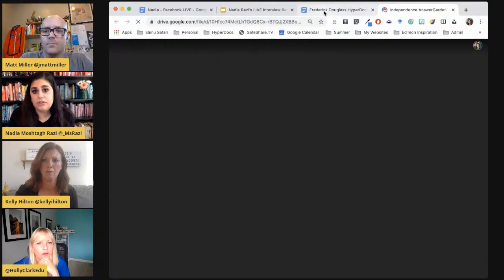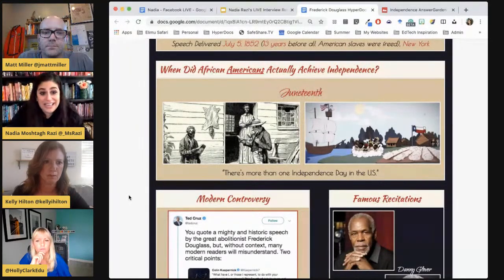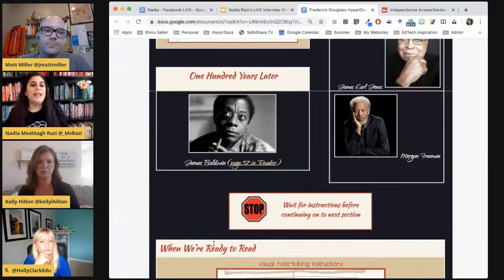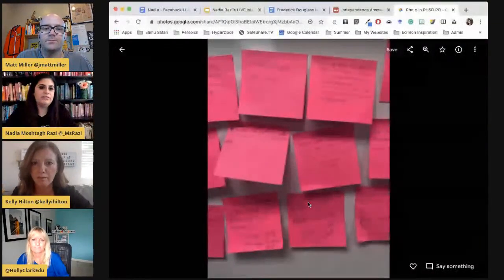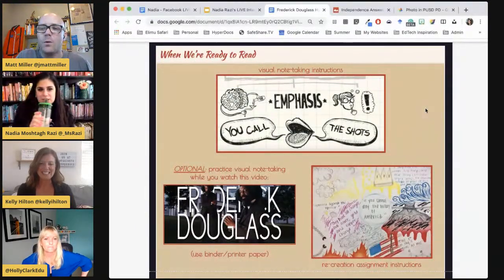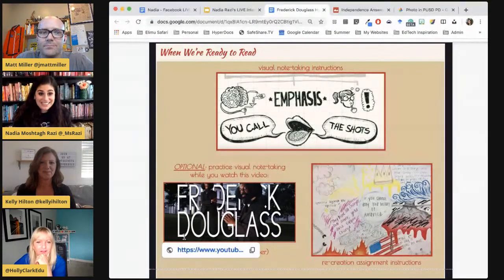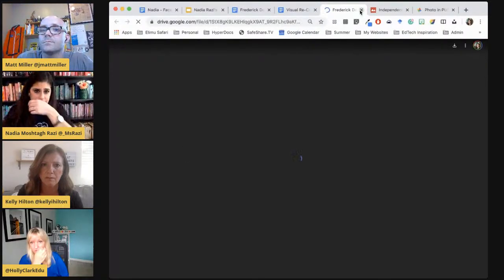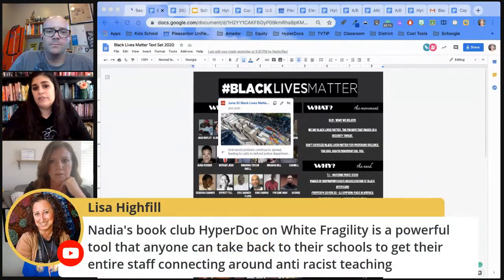Using HyperDocs for equity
How can you have tough conversations with students and advocate for change? Educator Nadia Razi is using HyperDocs as a channel to help her students learn about social injustices and how they can move toward equity. In this video, she shares what she's doing and how you can do the same. She's joined by HyperDocs co-creator Kelly Hilton and hosts Holly Clark (The Infused Classroom) and Matt Miller (Ditch That Textbook).